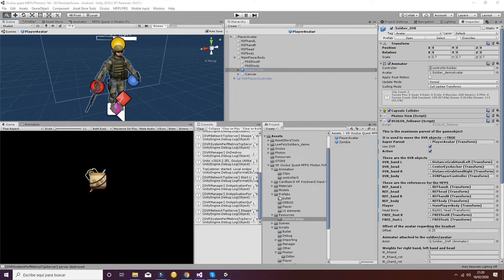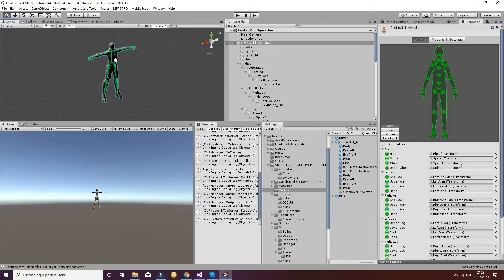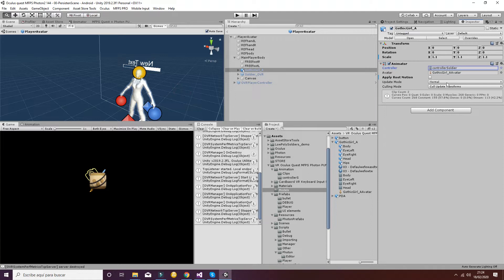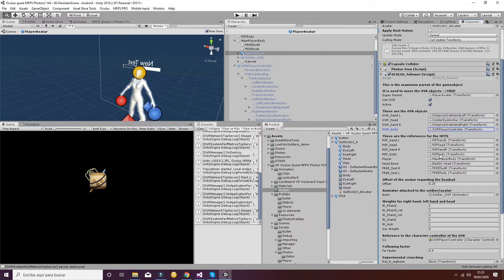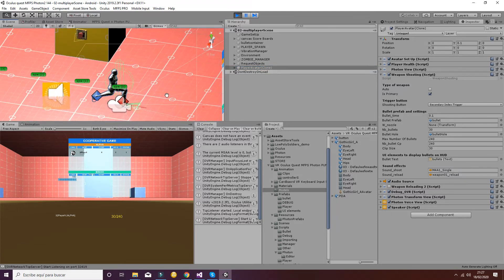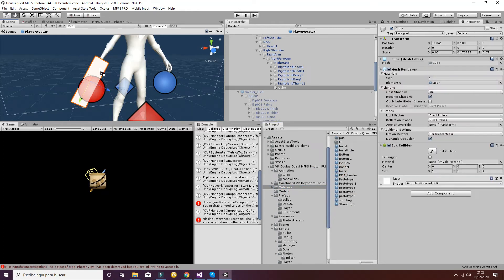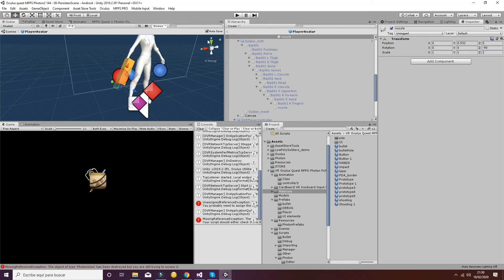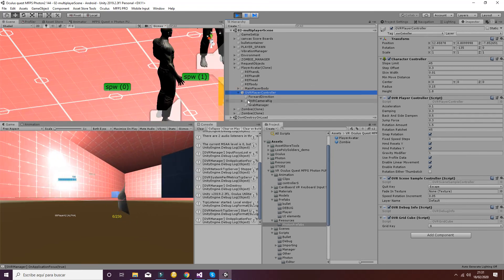Tutorial MFPS VR multiplayer Oculus quest with Photon pun 2 avatar configuration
Video tutorial of the avatar configuration